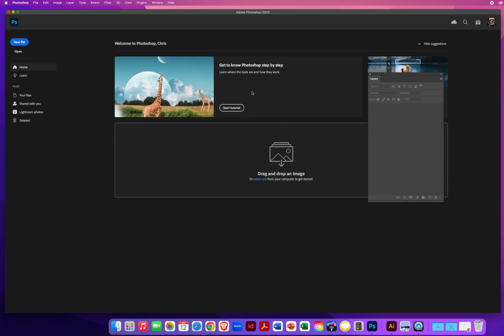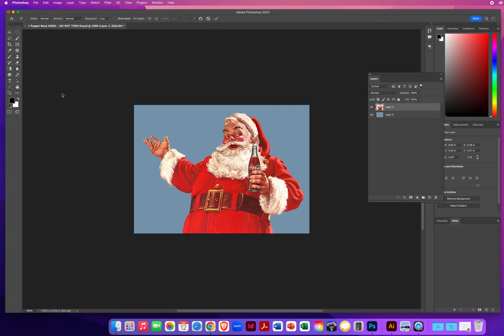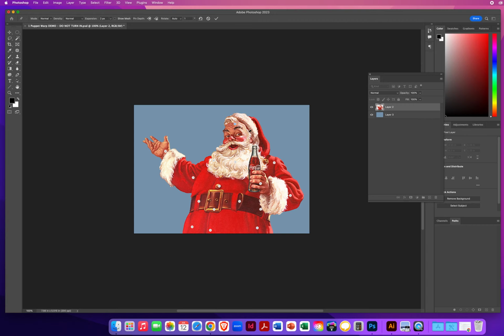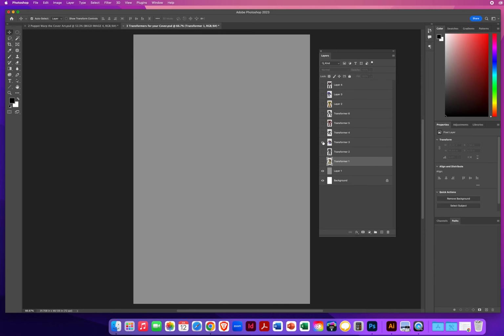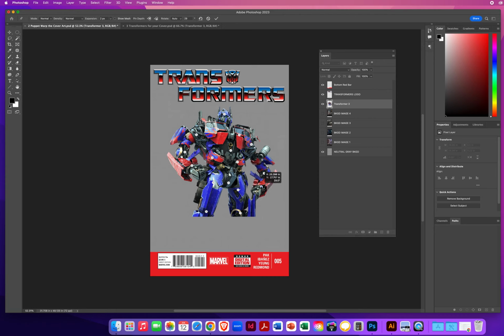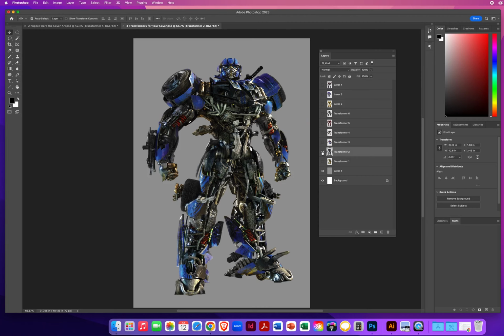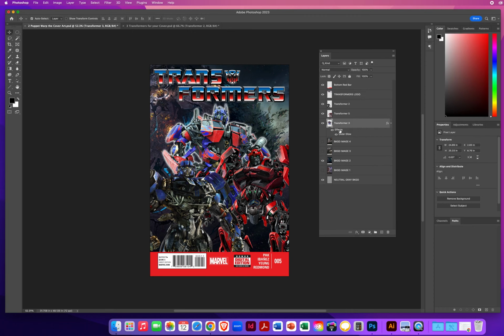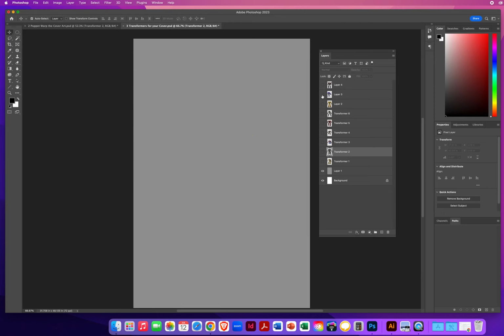PS - Chapter 9 - How to MANIPULATE POSES with the PUPPET WARP Feature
My Video Tutorial on how you can use the EDIT MENU - PUPPET WARP feature to manipulate poses of subjects in a Photoshop File.